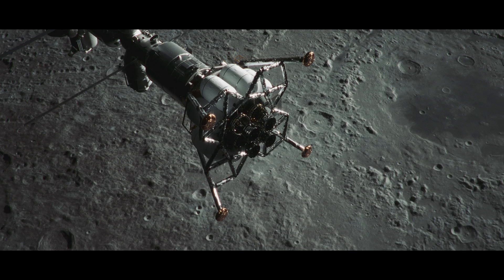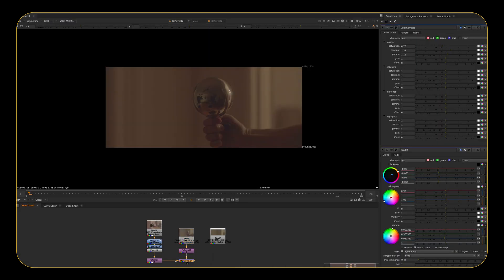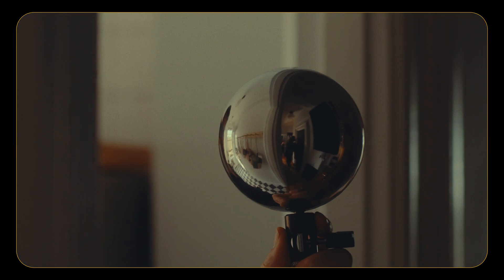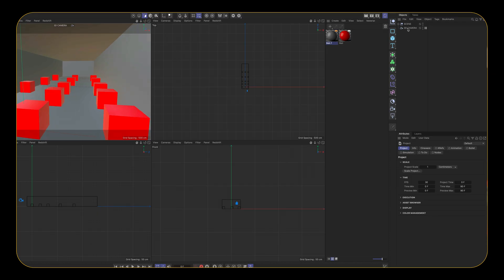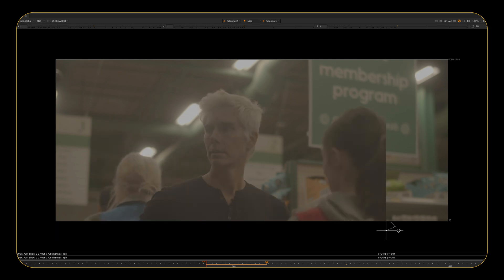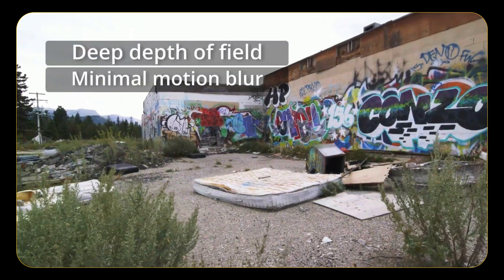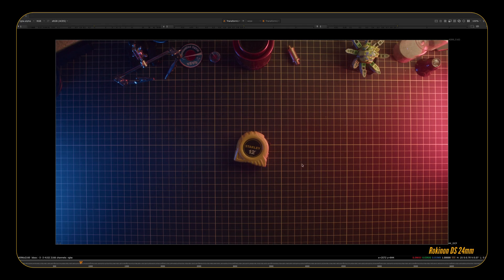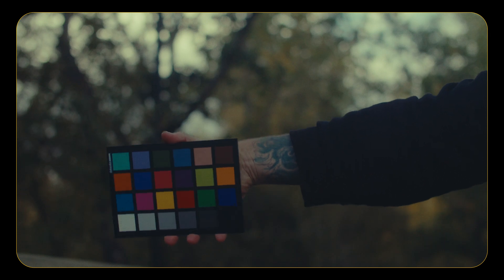VFX 101: An Intro to Visual Effects for Indie Producers & Directors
An introduction to the basic ideas and concepts of on set visual effects needs for filmmakers who may not be able to afford a VFX Supervisor for their project or with limited knowledge themselves.

Chapters:

00:00 - Intro
00:45 - 1: Chrome Ball
01:54 - 2: HDRI
02:38 - 3: Camera Info
03:10 - 4: Clean Plates
03:54 - 5: Measurements
04:24 - 6: Survey Track
05:11 - 7: Distortion Charts
06:05 - 8: Color Charts
06:32 - Recap